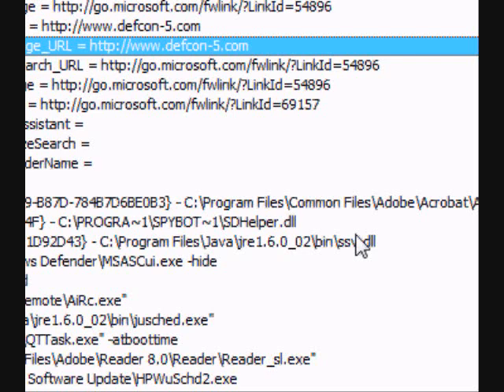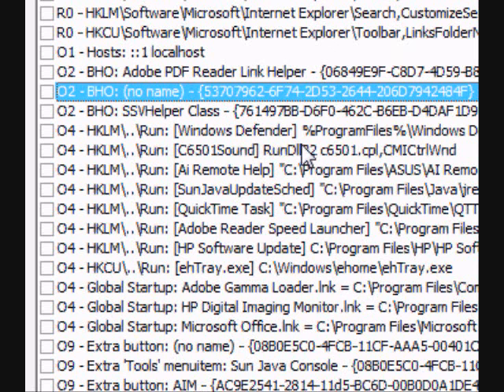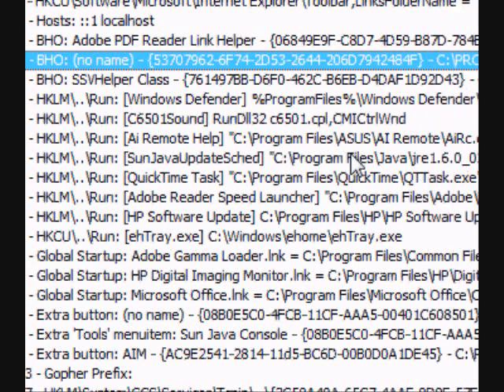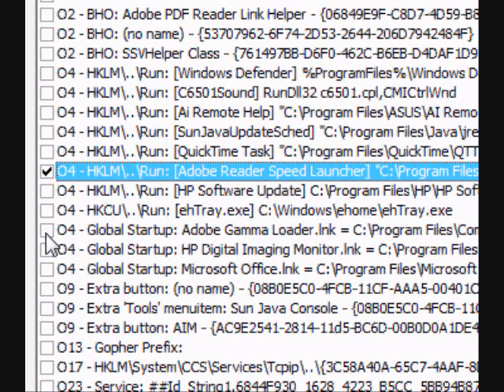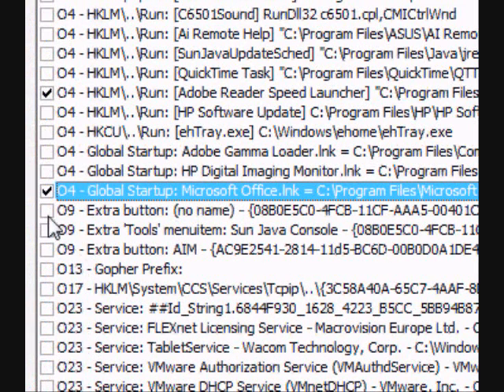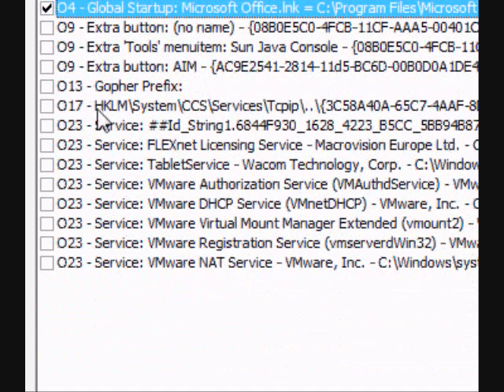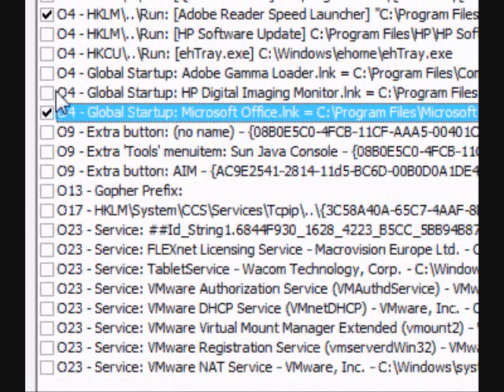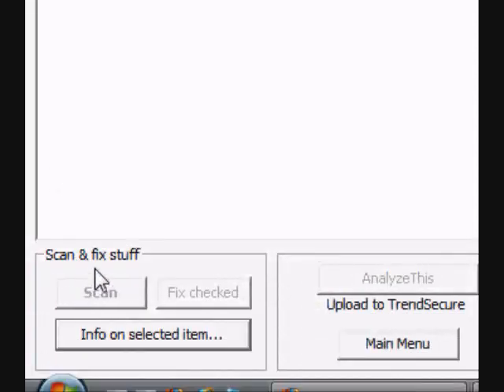EP5 Part2: Using Trend Micro's HiJack This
We wanted to try the panning feature of Cam Studio and decided to do a smaller video on Trend Micro's HiJack This.

If you have any questions on HiJack This feel free to post them here or shoot us an email.